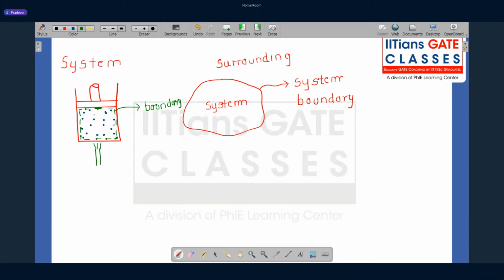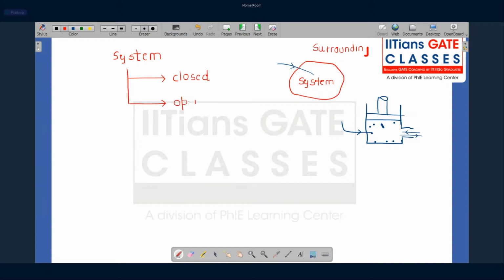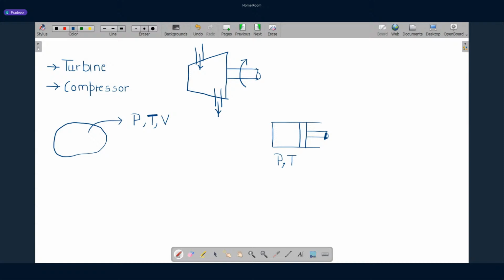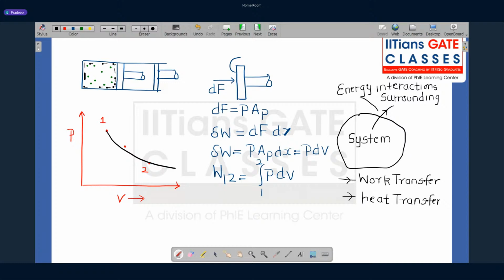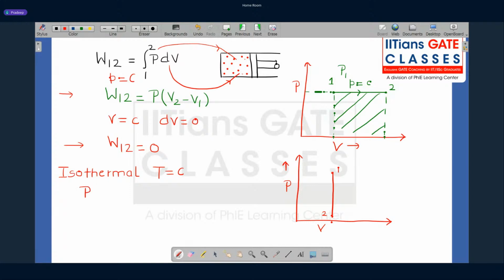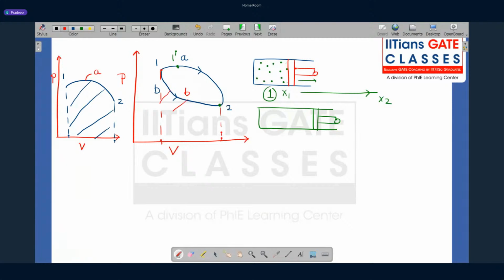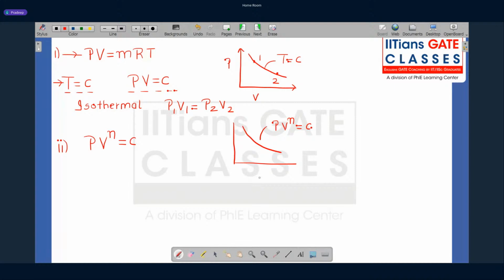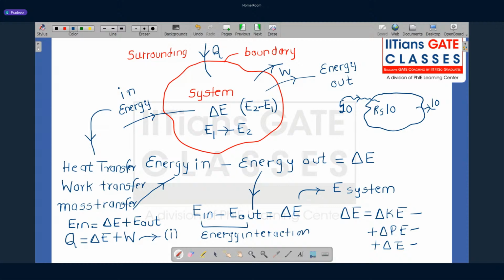GATE 2025 Aerospace Engineering | Mechanical Engineering | A Demo class on Thermodynamics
✅Salient Features
Regards,
Team IGC

🏆 GATE Result 🏆